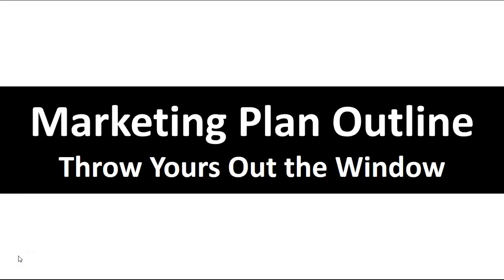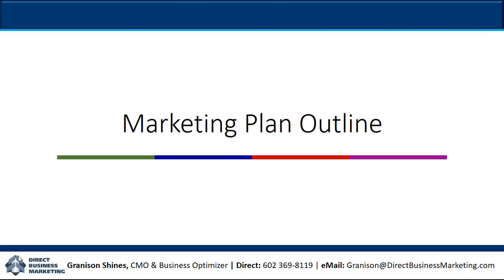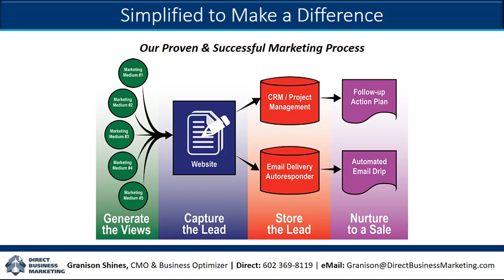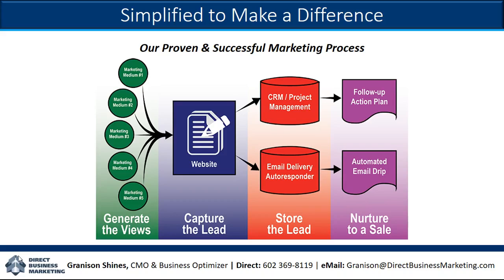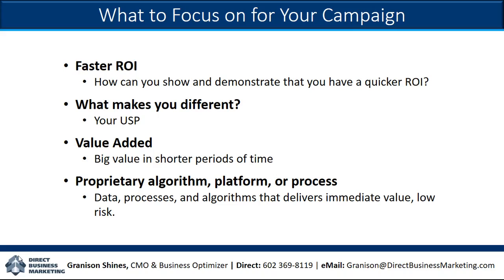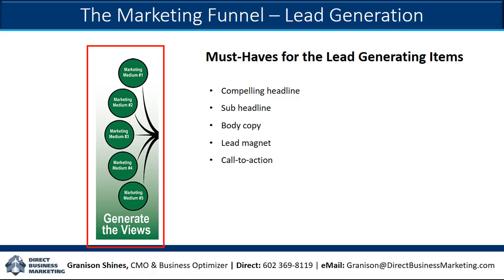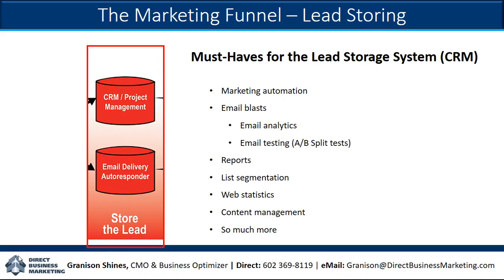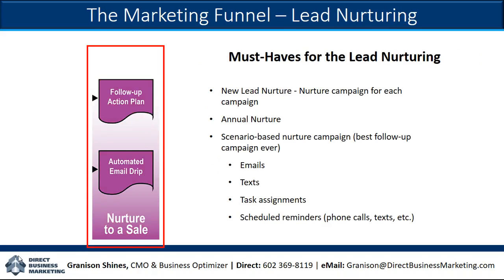Marketing Plan Outline – Throw Yours Out the Window!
In this webinar we will go over our unique way to look at a marketing plan outline and how using our method will cause you to throw your existing marketing play outline out the window!